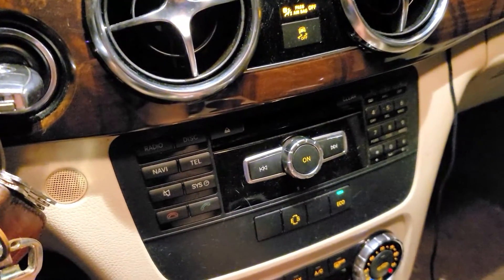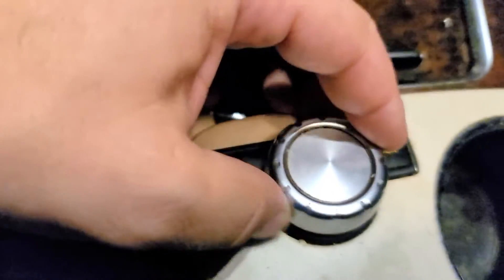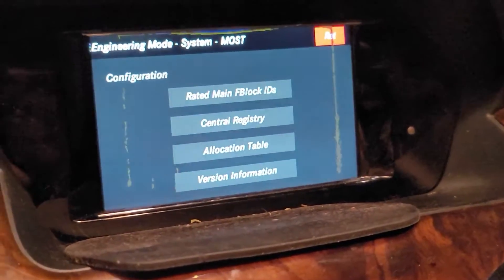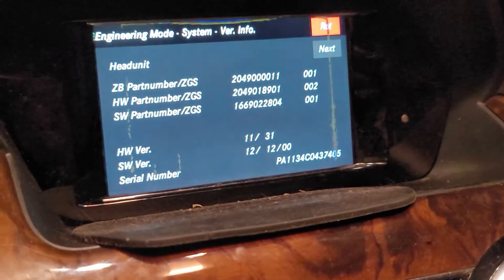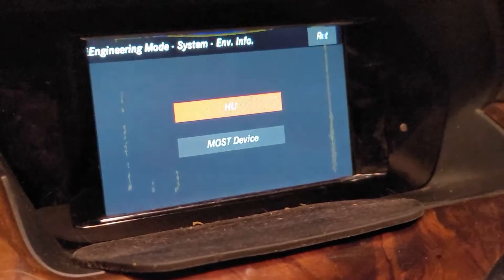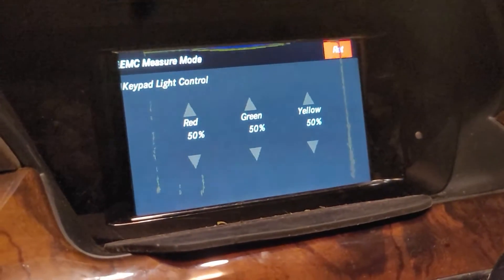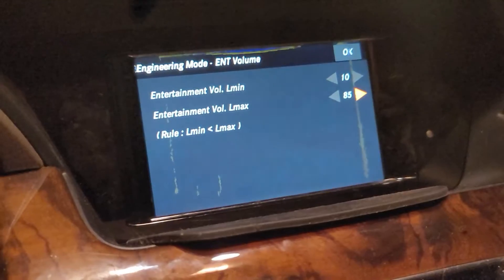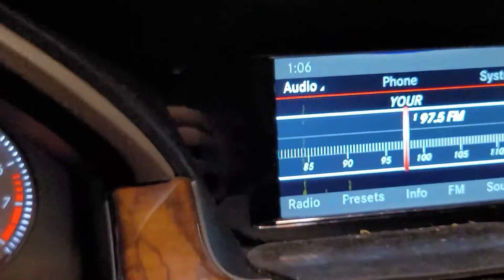Mercedes-Benz Engineering Mode: Navigating the Hidden Dealer Menu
Unlock the full potential of your Mercedes-Benz with our comprehensive guide to the Engineering Mode, Dealer Menu, and Hidden Features. Discover advanced settings, maintenance options, and exclusive functionalities designed to enhance your driving experience. Perfect for enthusiasts and professionals alike, this guide provides step-by-step instructions to navigate these specialized menus with ease